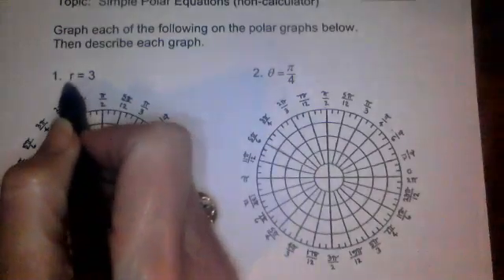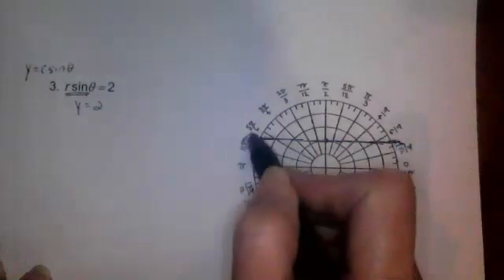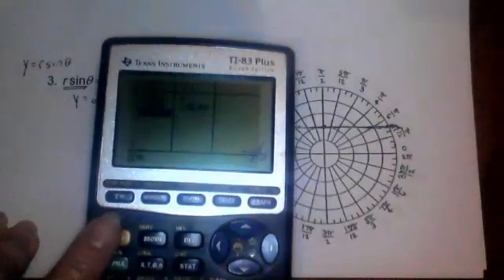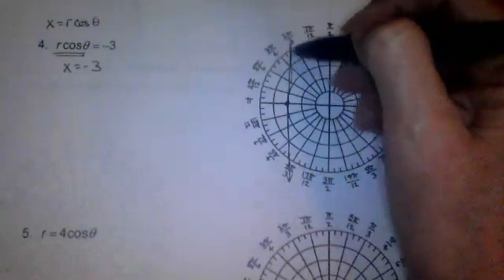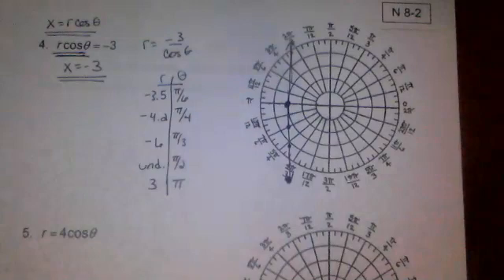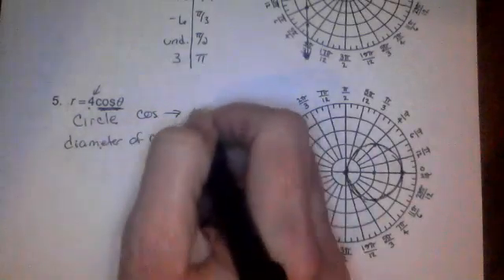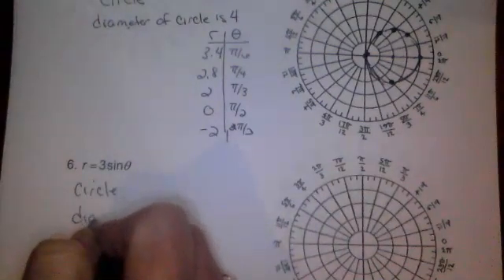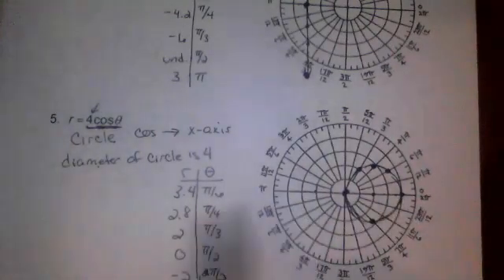N 8-2 Simple Polar Equations and Graphs